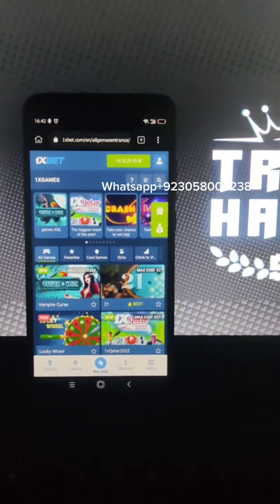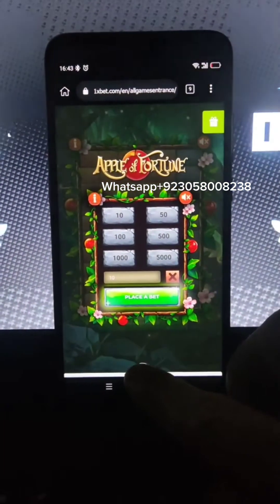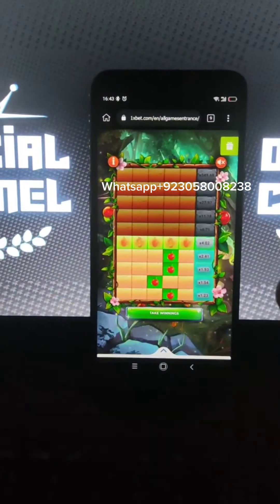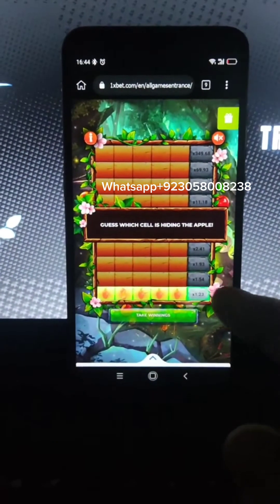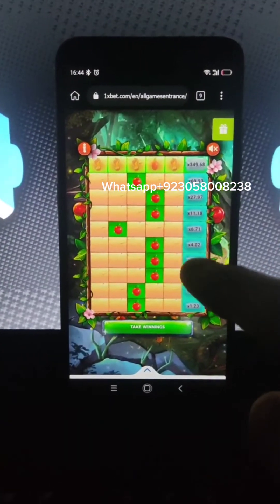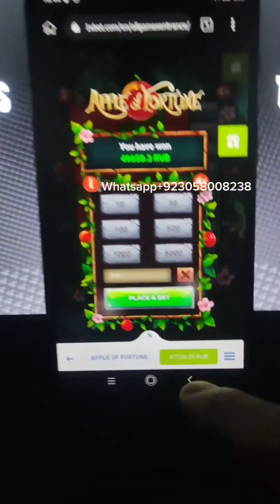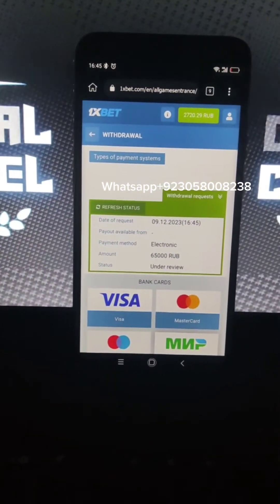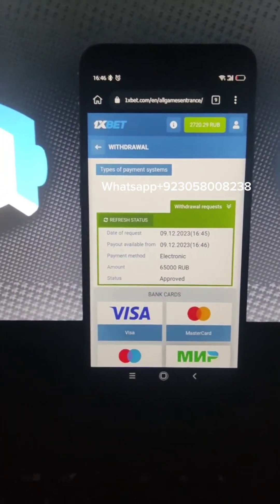Apple of Fortune Game live play | Apple of fortune game hack live withdraw funds 1xbet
Tags.
1xbet
1xbet crash game trick
1xbet crash game
1xbet crash game hack
1xbet crash game hack 2024
1xbet Crash Game Hack 2024
1xbet Crash Game Trick 2024
Shark Official
How to hack 1xbet crash game 2024
Crash Game hack 2024
1xbet crash game tricks
1xbet Crash Game Hack apk 2024
1xbet Crash Game New Trick 2024
1xbet crash game new trick 2024
casino
1XBET